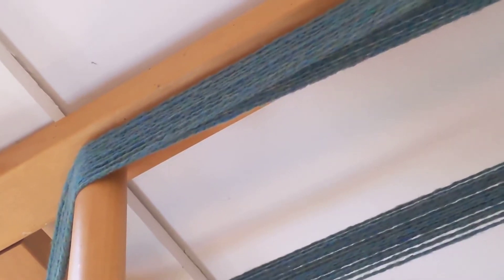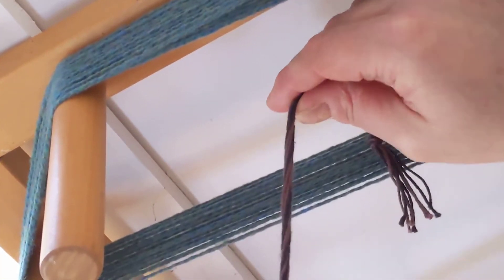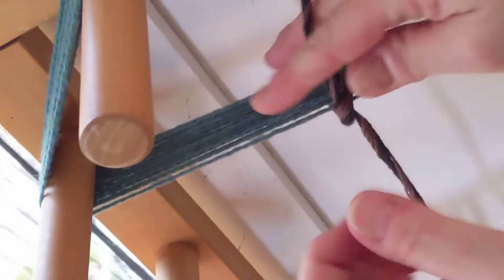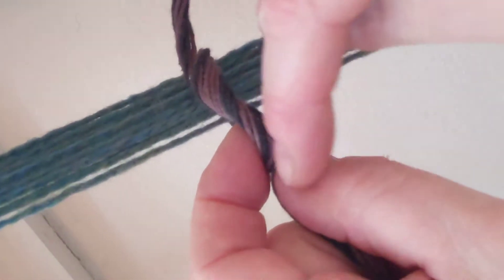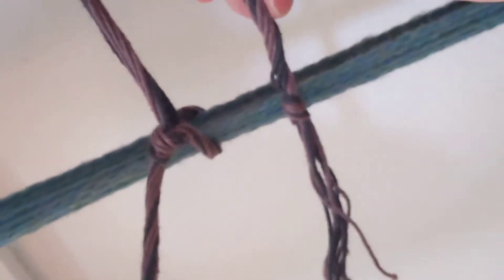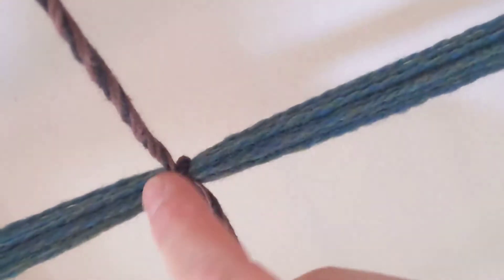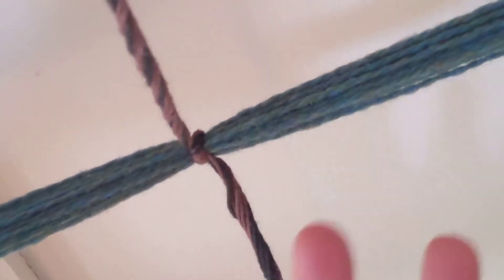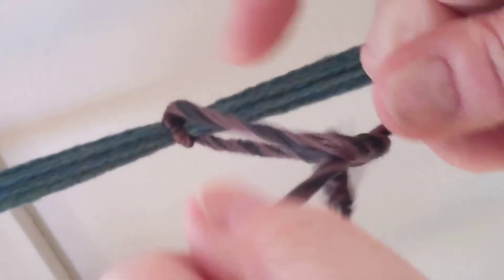Tying a Tight Choke Tie